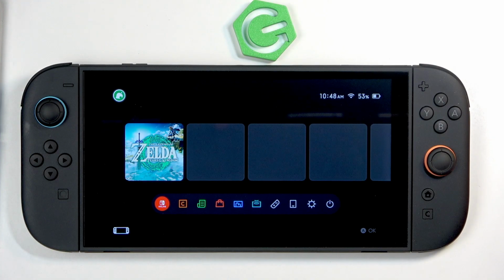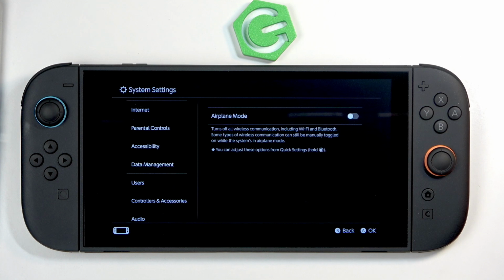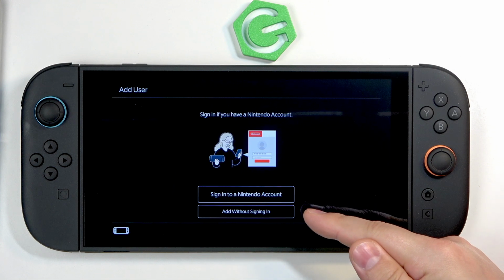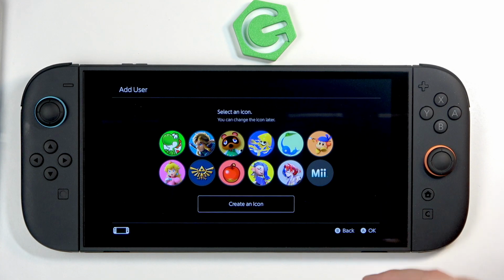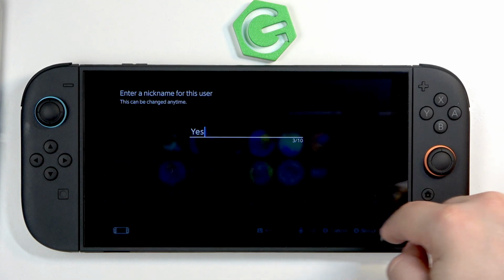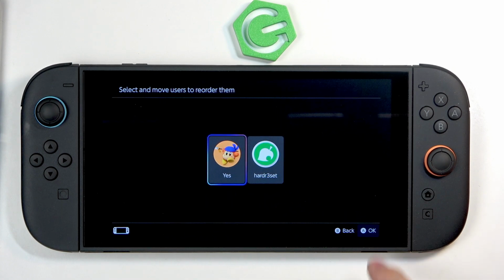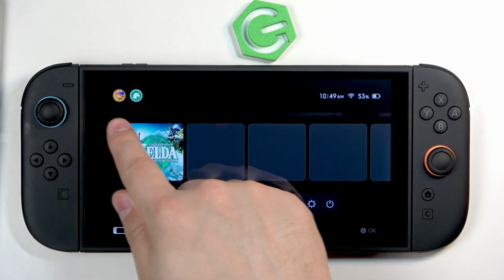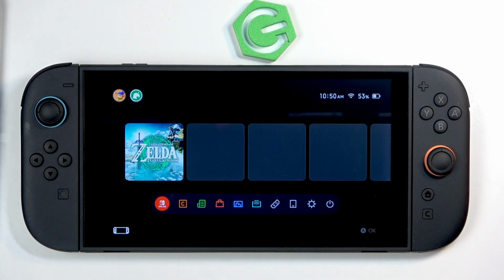NINTENDO Switch 2 – How to Create New User Account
If you want to add a new user profile on your NINTENDO Switch 2, this video will show you the step-by-step process to create a new user account easily. Learn how to open system settings, find the Users section, and add a new user with a custom icon and nickname. Whether you’re sharing your Nintendo Switch 2 with family or friends, or just want a separate profile for yourself, this guide will help you set up a new user quickly. You’ll also see how to reorder users and edit profiles on your console. Follow along to make the most of your NINTENDO Switch 2 user management features.

How to create a new user on NINTENDO Switch 2?
How to add another user account on NINTENDO Switch 2?
Where are user settings on NINTENDO Switch 2?

0:00 Start and introduction
0:05 Open system settings on NINTENDO Switch 2
0:18 Go to Users section
0:27 Add a new user
0:40 Choose icon and nickname
1:05 Reorder and manage users
1:18 Edit user profiles
1:33 Summary and ending